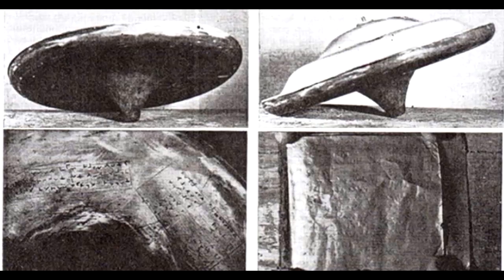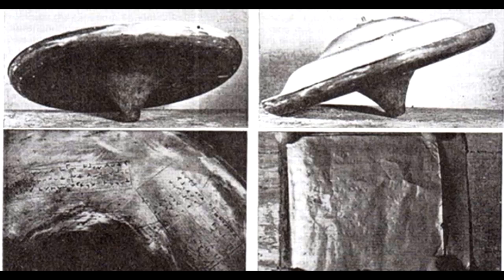RARE ANCIENT UFO STORIES